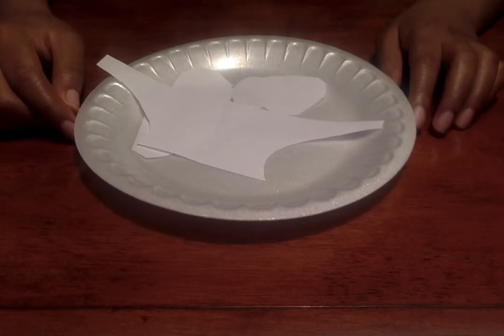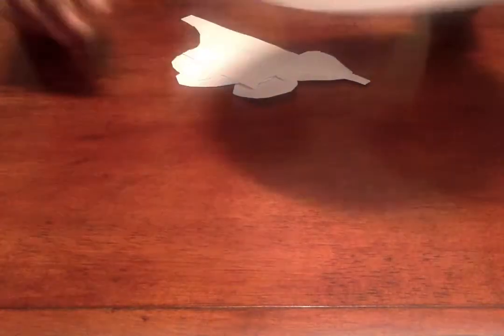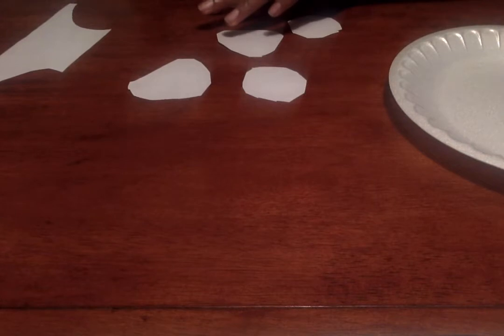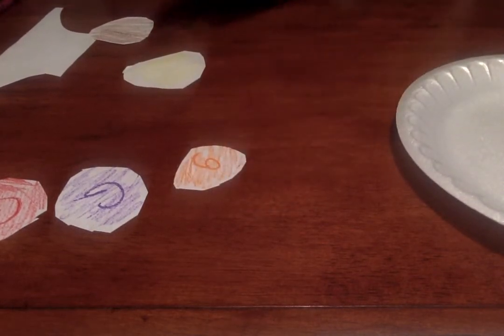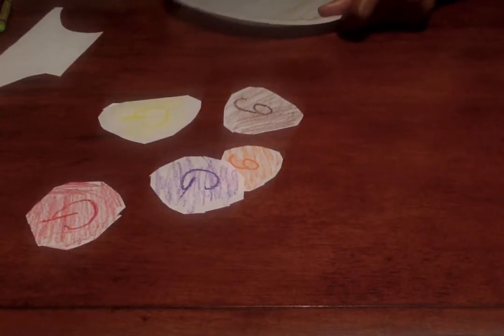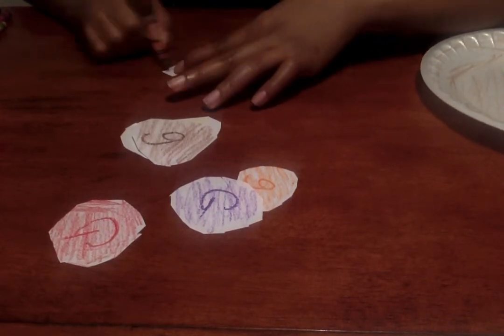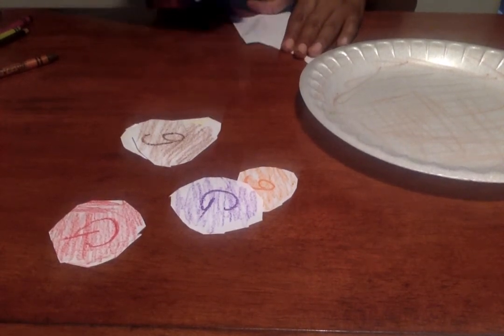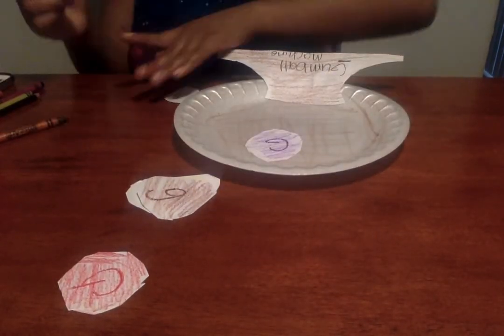letter G craft